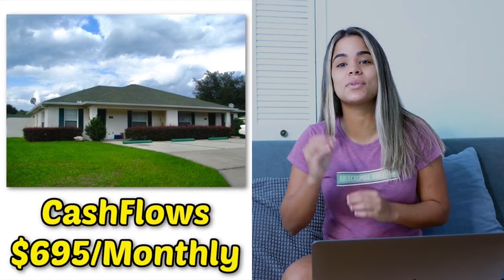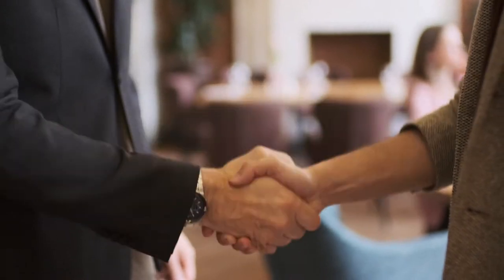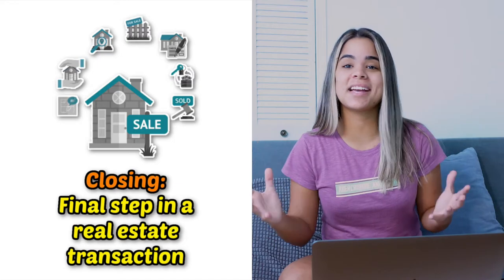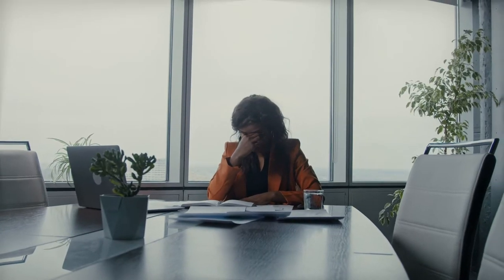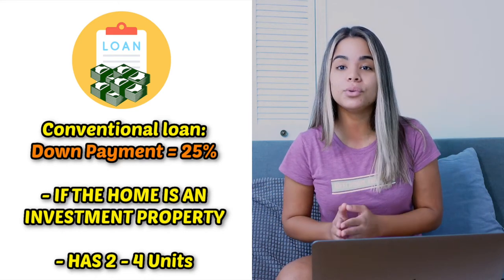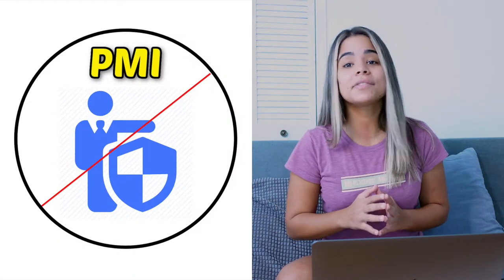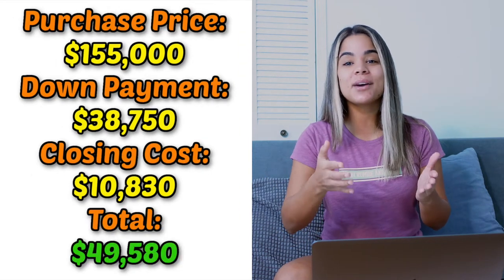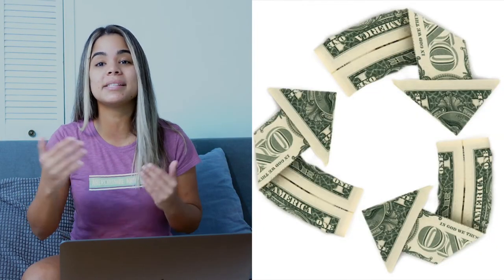How I Bought A Duplex (Breakdown)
-Hey guys in today's video I talk to you guys about how I bought a duplex for $49,000 that cashflows $695/Monthly!!

⚠️ Key Points:
-What loan I used to buy this investment property: Conventional Loan
-What down payment I put down: 25%
-What type of real estate property: Multifamily Investment property/Duplex
-My Cash on cash return: 16.80%
-My Cashflow: $695/Monthly
-What is PMI: Private Mortgage Insurance
-What are closing costs: Fees you pay at the end of a real estate transaction

🧡 I hope you guys enjoy the video and If you did make sure to show some love so I know to continue making similar content thank you! 🧡

⏰ LIMITED-TIME OFFERS:
💰Rakuten (GET $30) ⬇️

*I am not a lawyer,CPA, lender, realtor or a financial advisor. The content in my videos should not be taken as legal, tax, financial advice, etc, and may or may not be outdated or inaccurate as the time this video was posted. It is your responsibility to verify all information from the video on your own. If any company is mentioned is because Dayanaplays has an interest in them. PLEASE DO NOT make buying or selling decisions based on Dayanaplays videos. If you need advice, please contact a qualified professional as I am not one.*